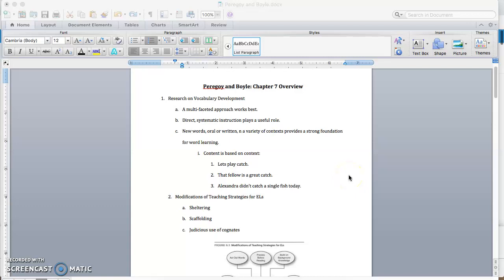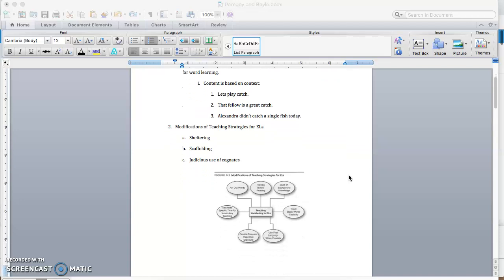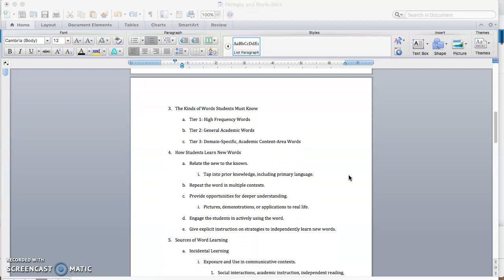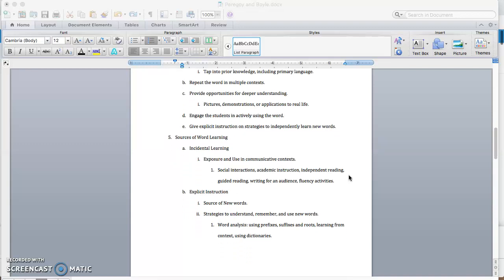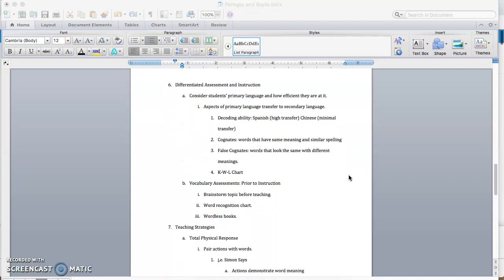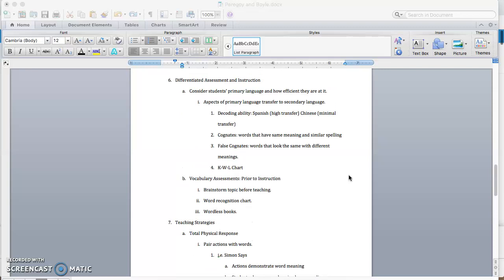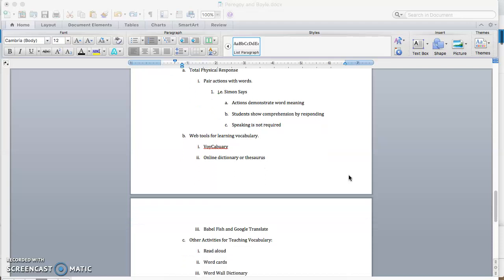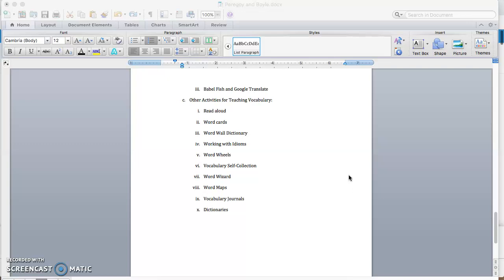P&B Ch 7 Overview